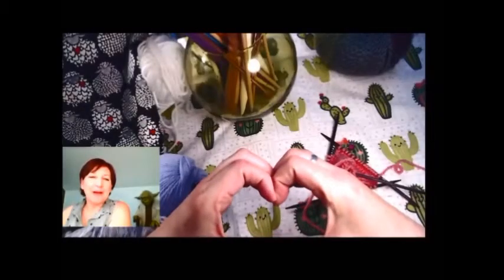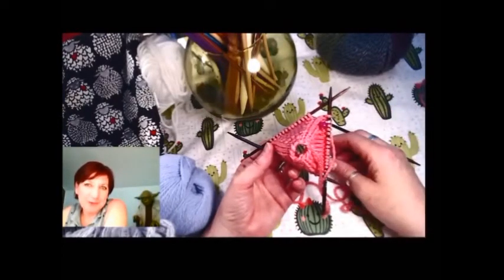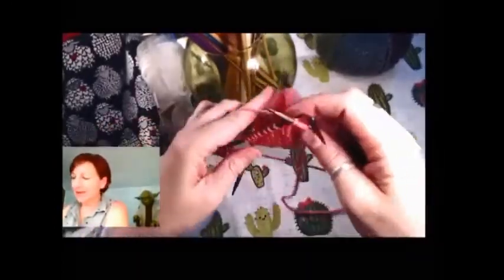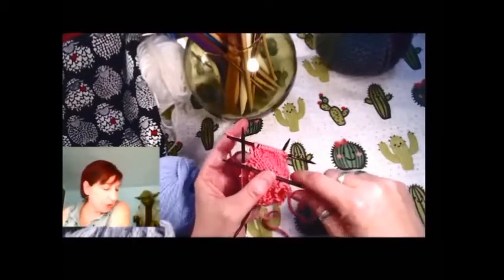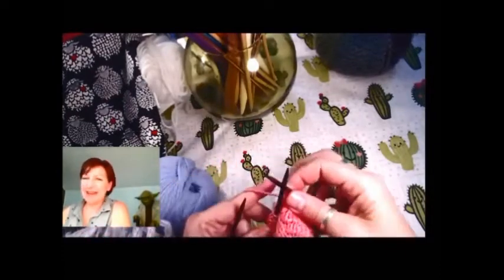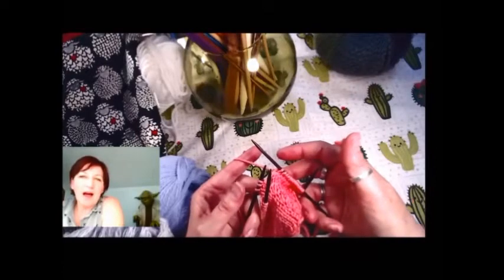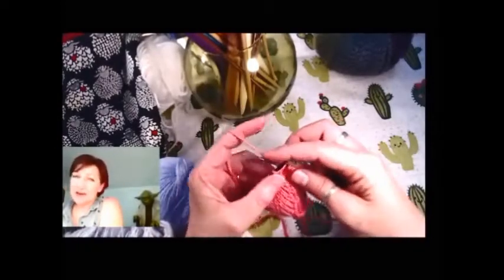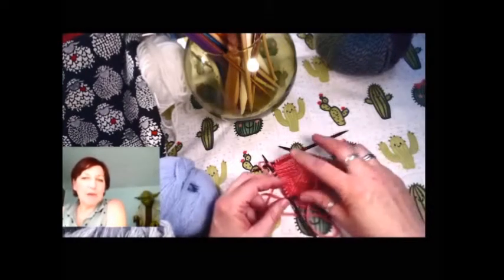Unicorn Doorstop - Ep 2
Shout out to Bucketofsunshine, talking inside-out vampire, firefighter werewolf, and Frankenstein (monster) gloves while I knit on the unicorn doorstop.

Books:
Kindle: